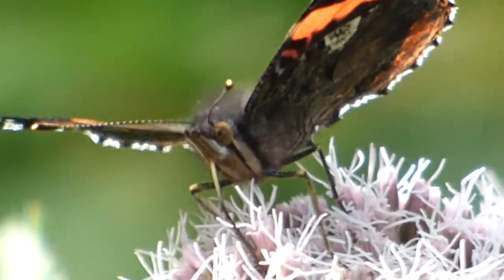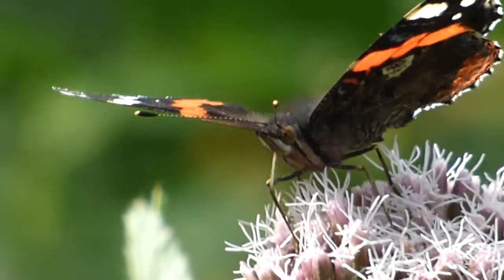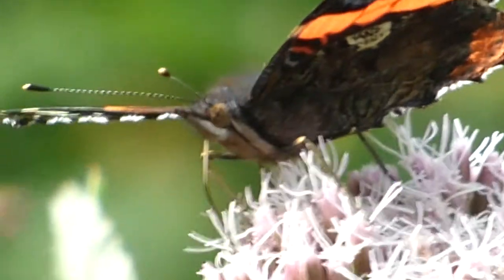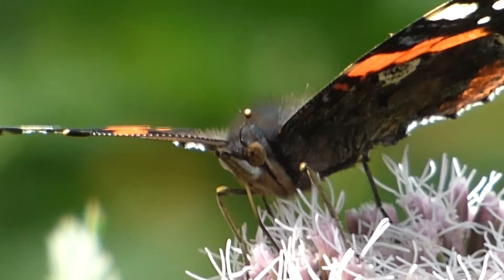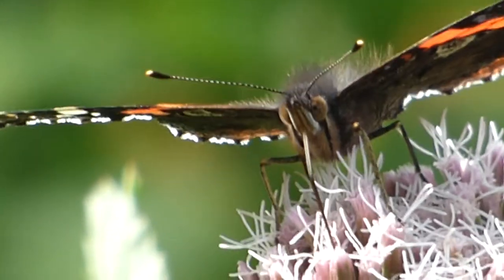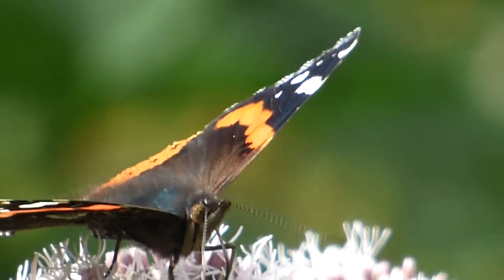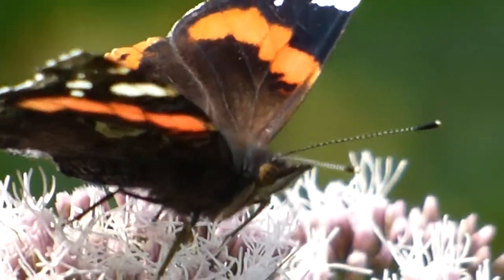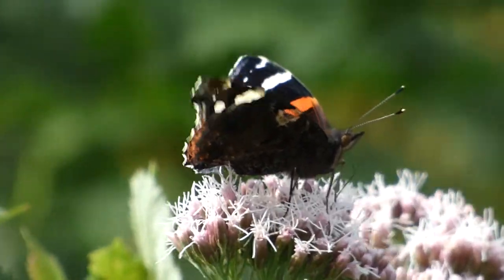Red Admiral Butterfly feeding